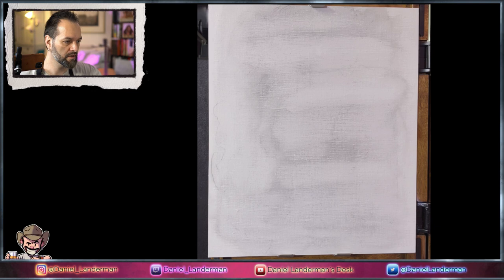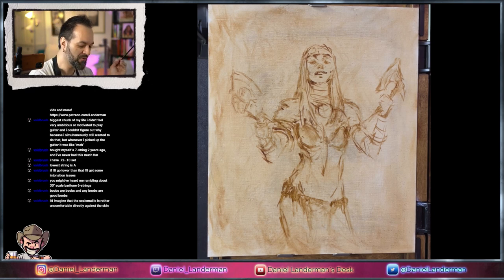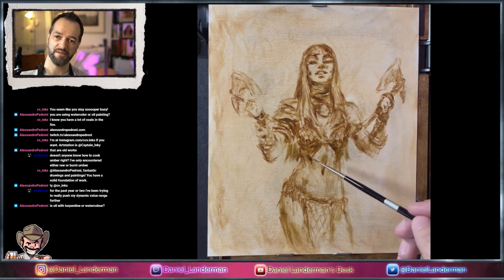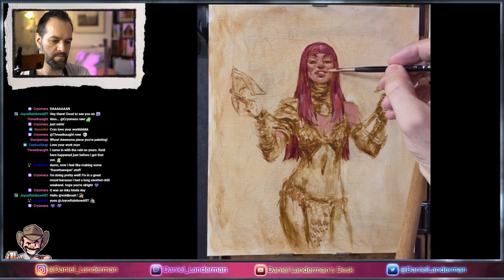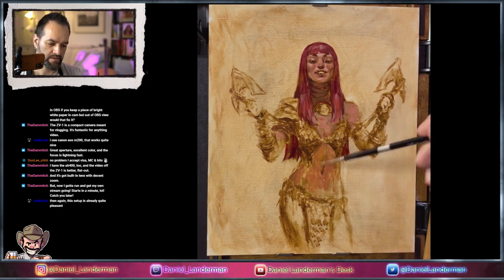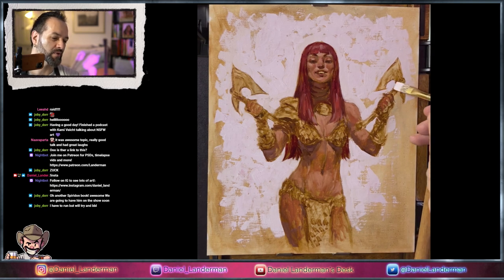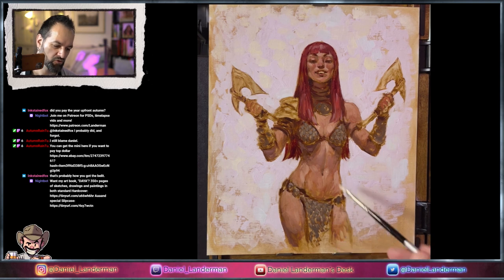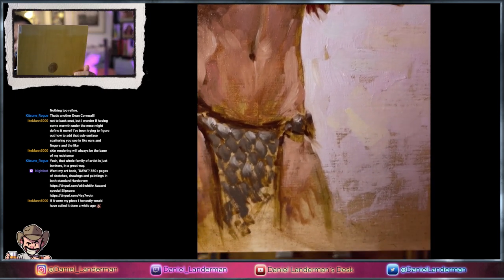Sketch in Oil Paints: Red Sonja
Red Sonja sketching in oils. Always fun to get back to real brushes! I still need to finish out this piece though.